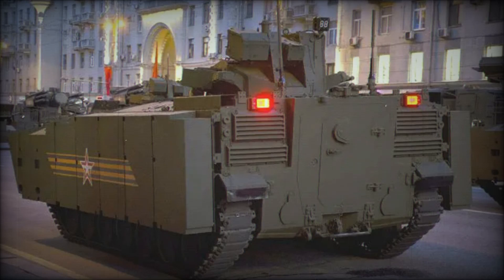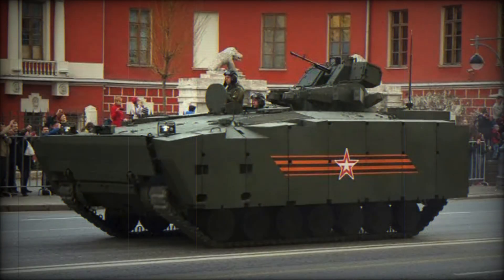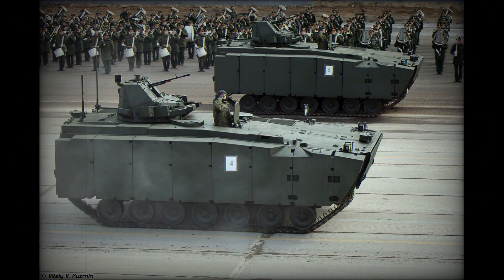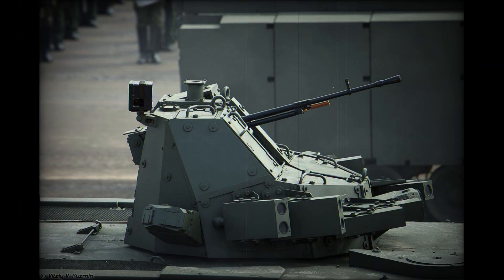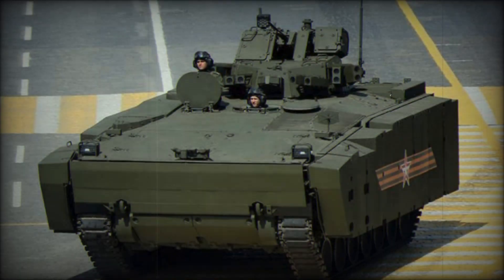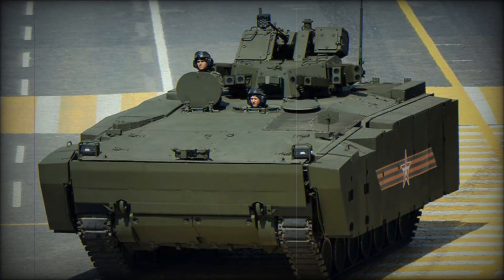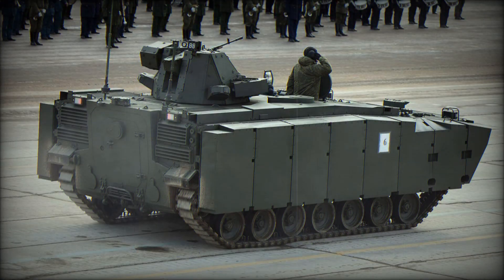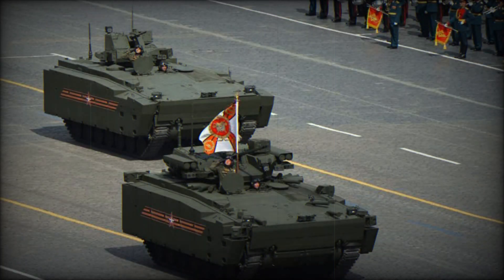Kurganets-25 – A Replacement for BMP-2 and BMP-3?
The Kurganets-25 is Russia’s latest armored personnel carrier (APC), developed to replace outdated BMP-2 and BMP-3 models. Featuring composite armor, the Afghanit active protection system, and an optical-electronic suppression system, it ensures high survivability on the battlefield. The Kurganets-25 IFV is equipped with a 30mm 2A42 automatic cannon, Kornet anti-tank missiles, and a Kord heavy machine gun, making it a serious combat threat. Its hydropneumatic suspension, 800-horsepower engine, and amphibious capabilities provide superior mobility in rough terrain. Will this next-generation IFV revolutionize modern warfare? Watch our full breakdown to find out!